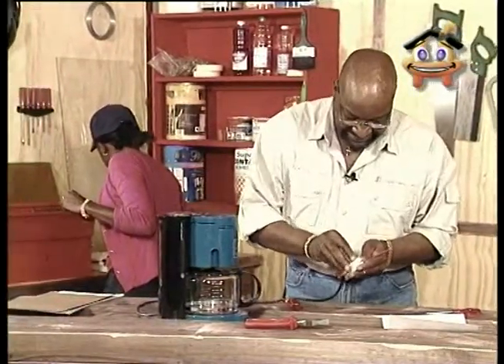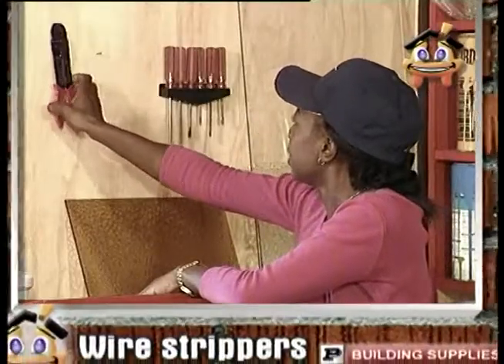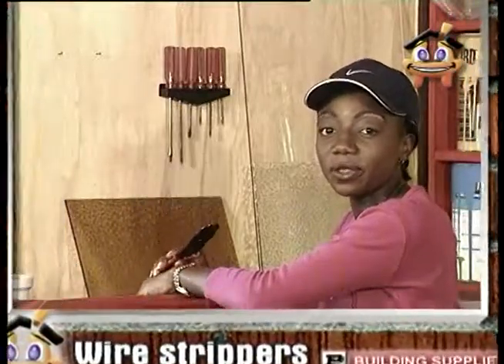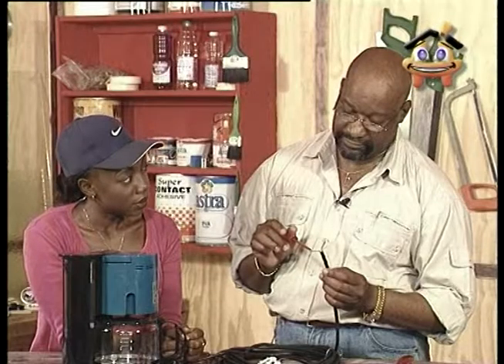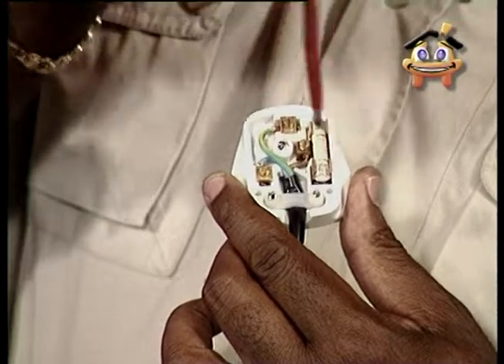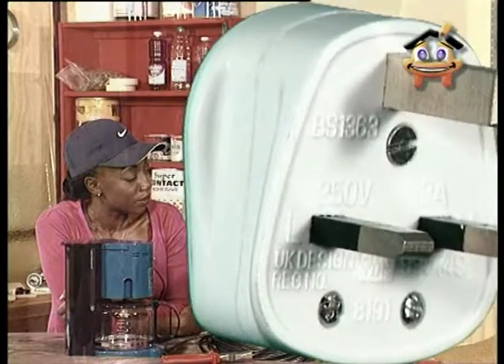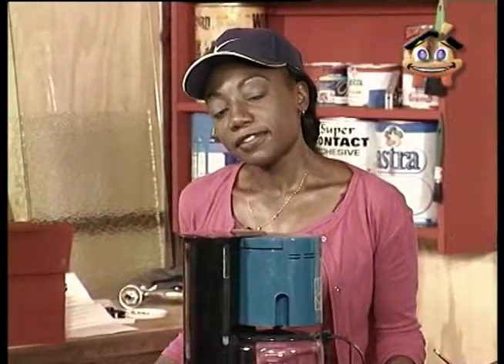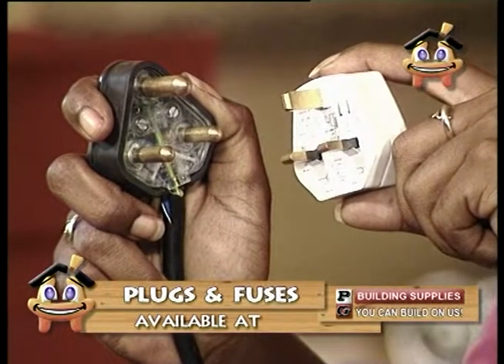PG Happy Homes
Extract from the PG Happy Homes TV show.